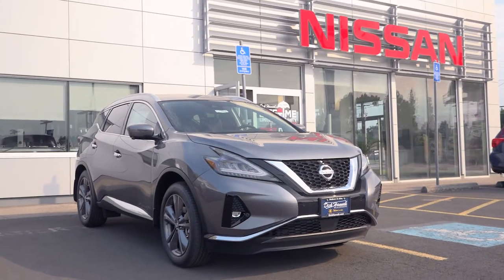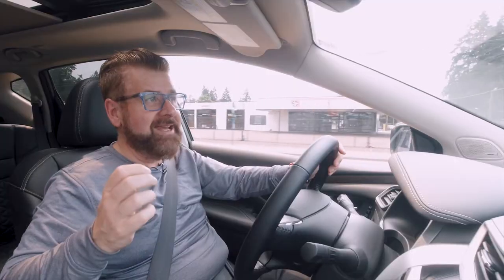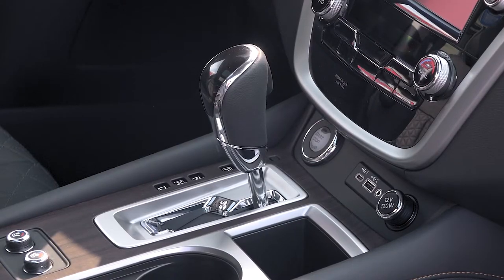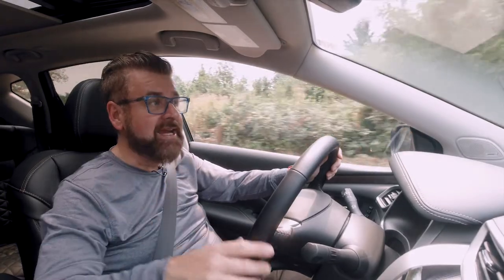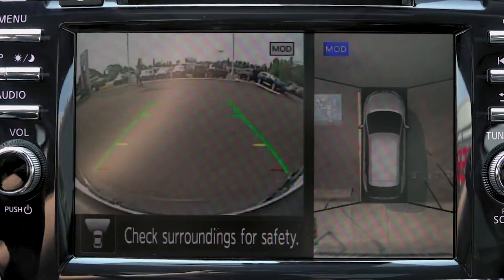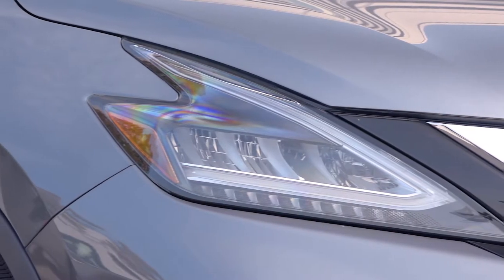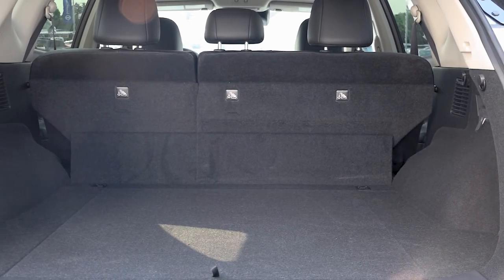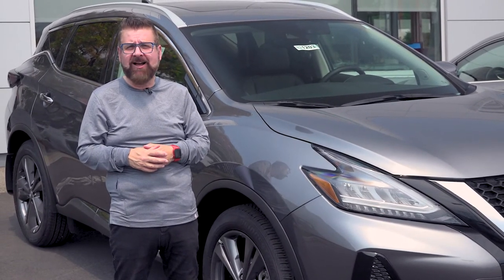2021 Nissan Murano Review & Drive| Dick Hannah Dealerships 🚗🔥🚀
In this video, we will completely review the new 2021 Nissan Murano. How does it hold up against its many mid-size SUV rivals? Watch to find out everything you need to know about the newest model.